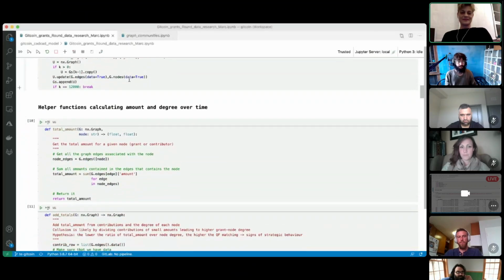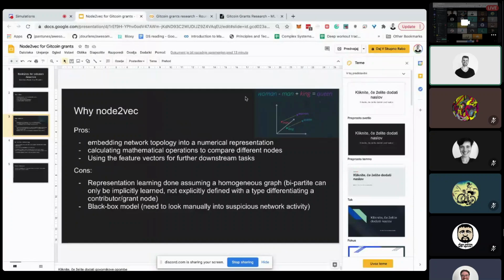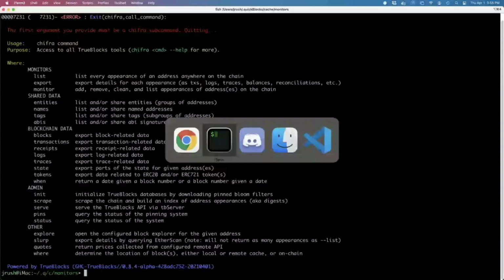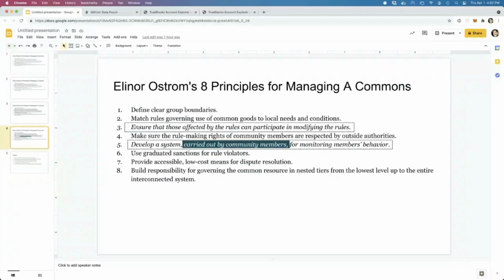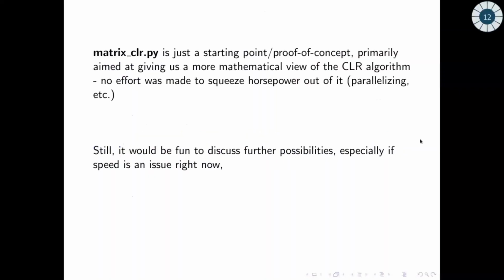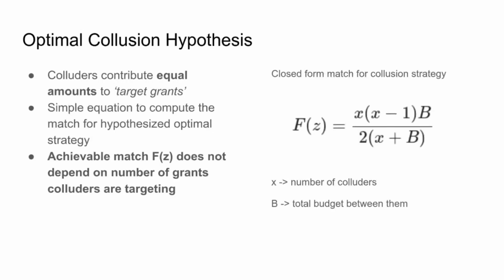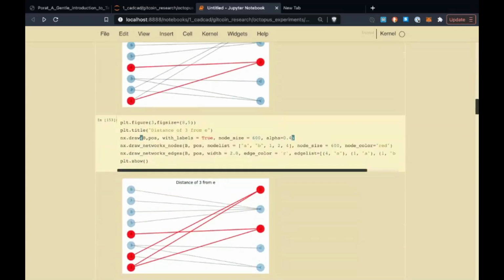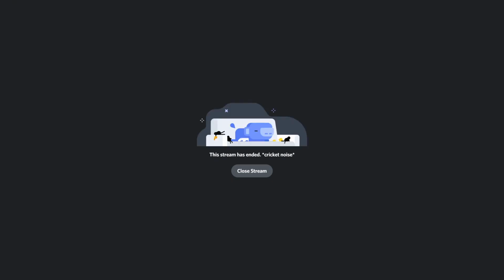Gitcoin Modelling Presentations with BlockScience & Token Engineering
In this final session of the Token Engineering Academy's Gitcoin Model Research Group, TE Academy Co-Founder Angela Kreitenweis hosts participants in presenting their research questions and work. This is the final presentation session of the OpenScience​ approach to understand and expand the cadCAD model of the Gitcoin Grants ecosystem, where teams present their work on various aspects of improving detection and mitigation of attack vectors in Gitcoin Grants.

Join @gitcoin, @block_science, @tokengineering & QV/QF academics and enthusiasts to discuss the collusion hunting cadCAD model of the Gitcoin Grants ecosystem.